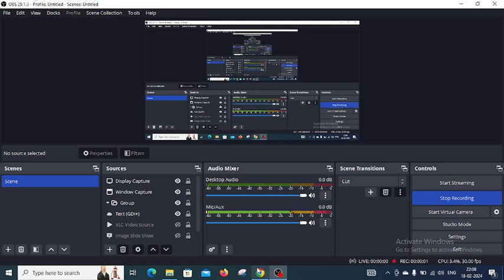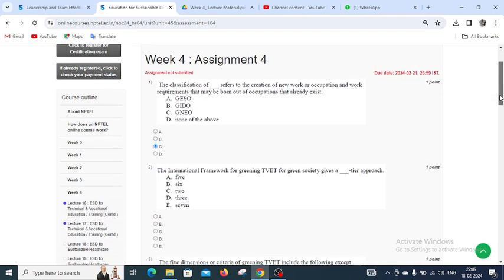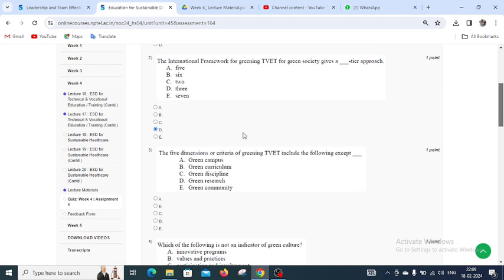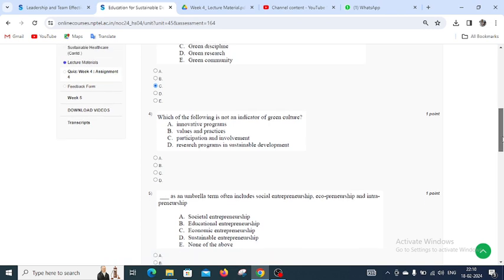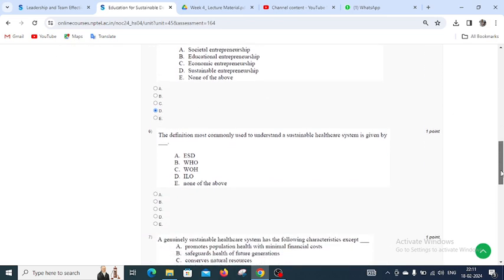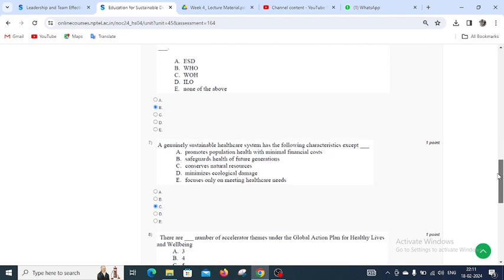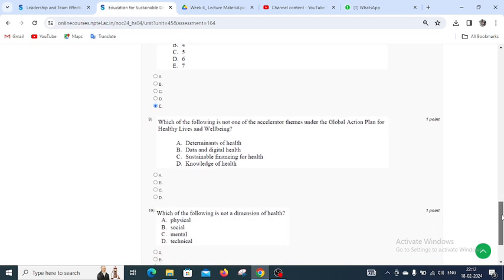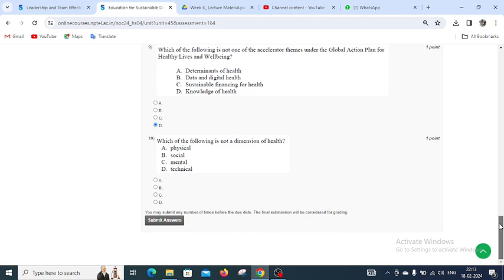Week 4 Education for Sustainable Development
NPTEL » Education for Sustainable Development